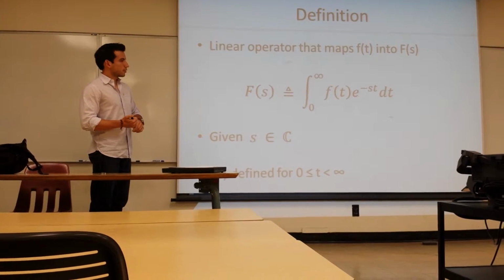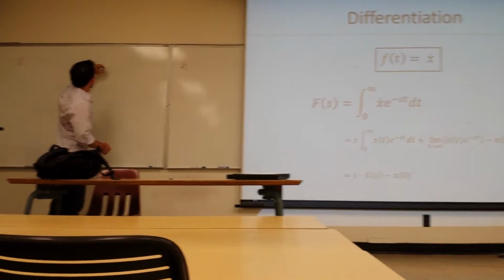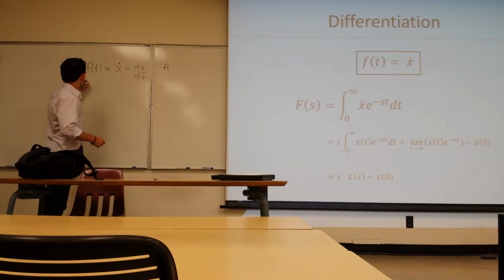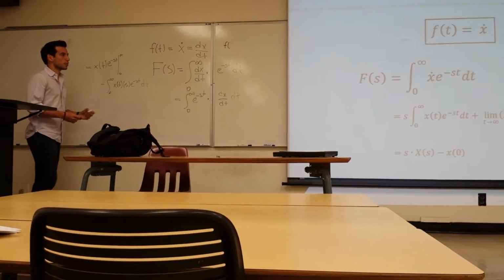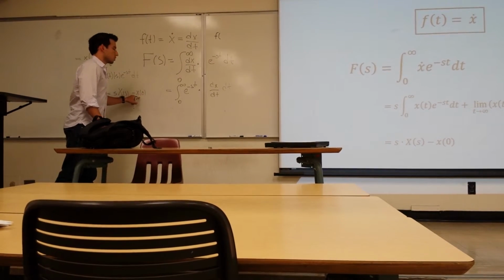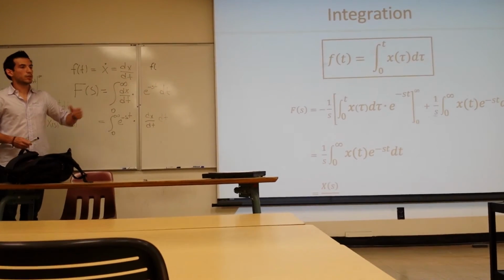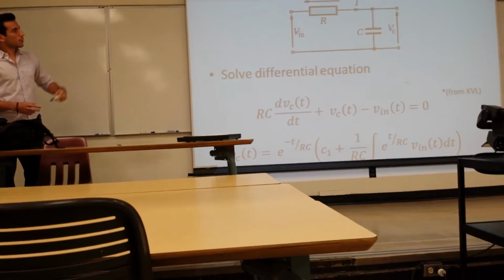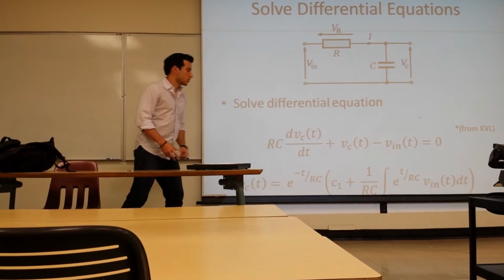AlejandroDiez Microteaching CETL8000